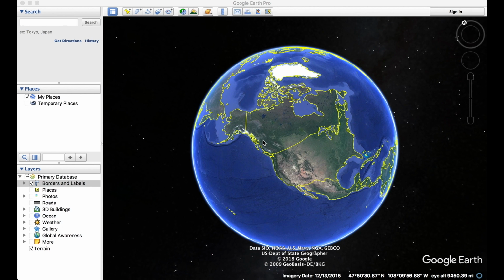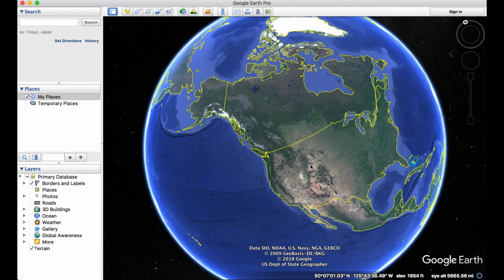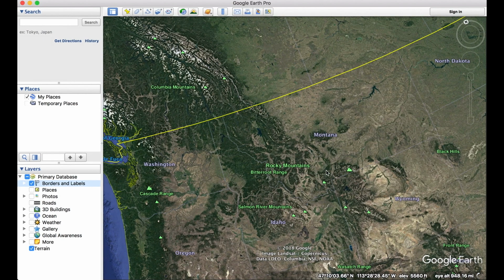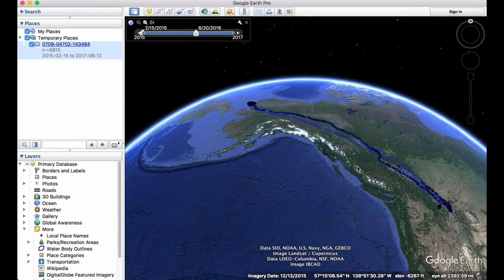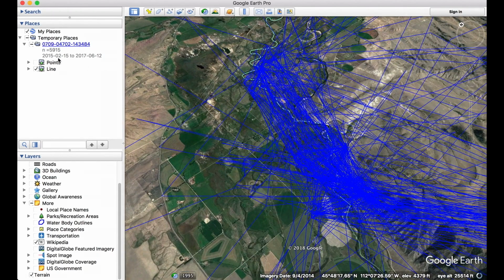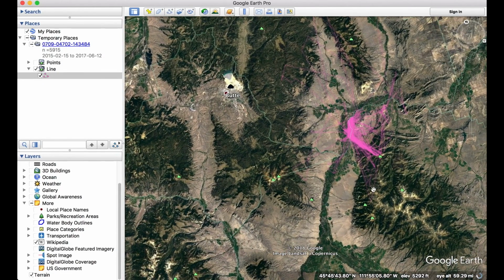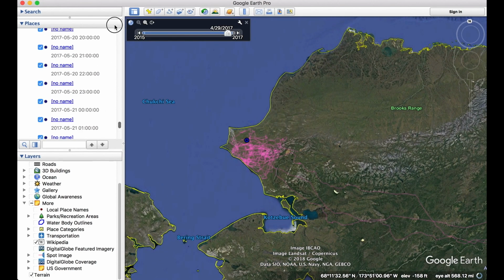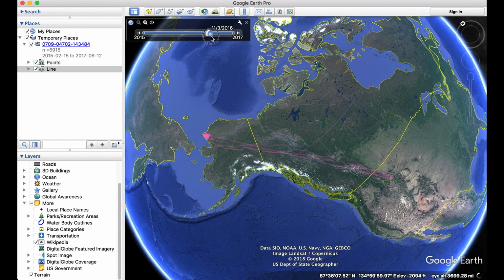Google Earth Demo